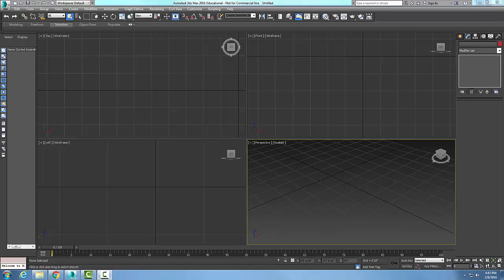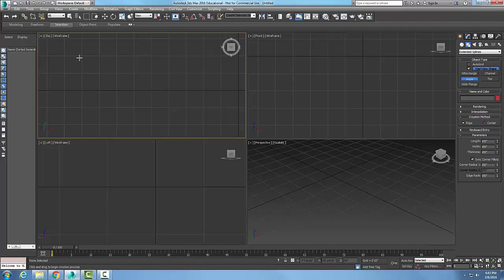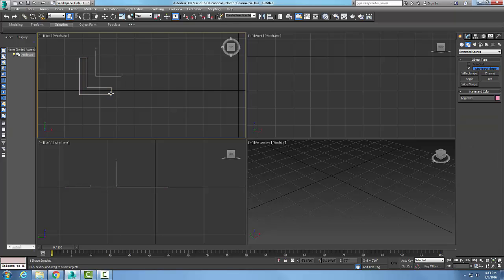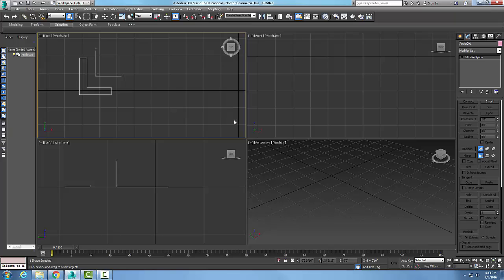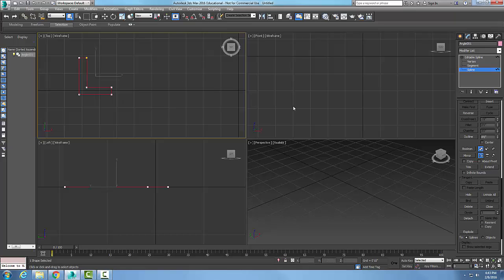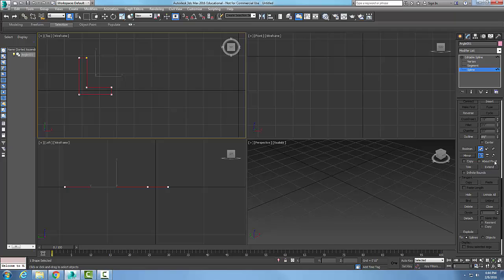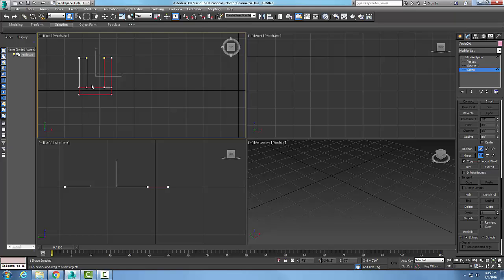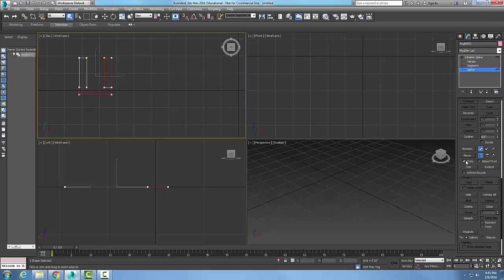3ds Max 06-27 Editable Spline Geometry Rollout Mirror